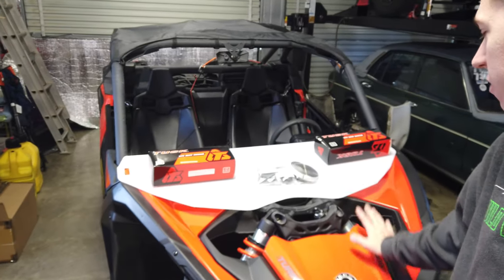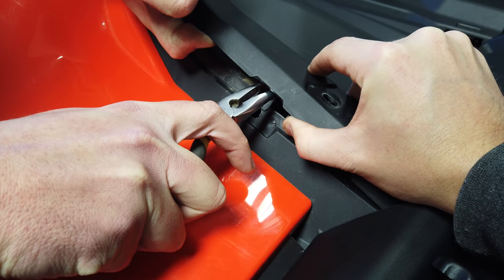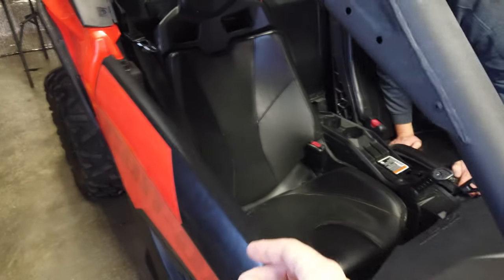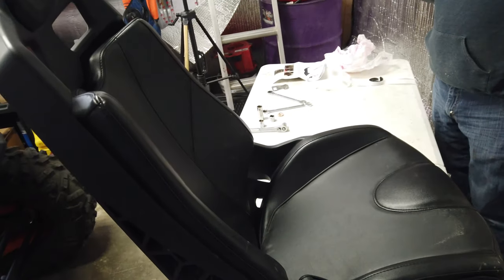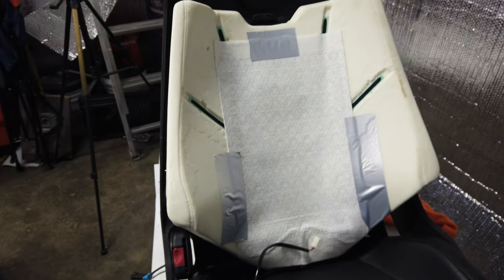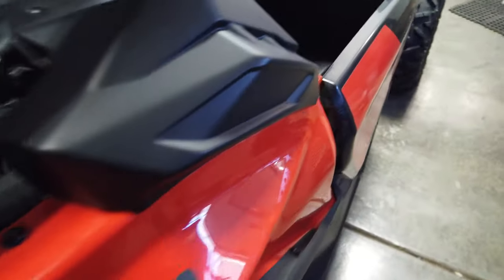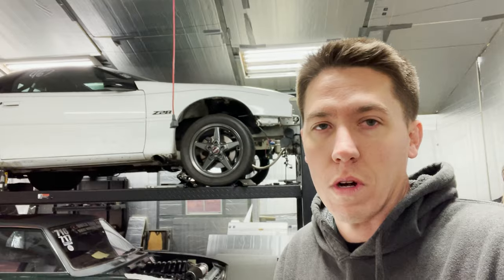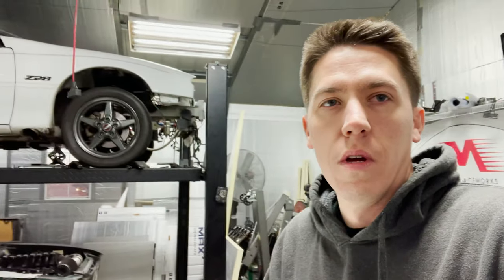First Mods Completed On Our Can-Am Maverick X3 SXS!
Can't keep anything stock for long! We did a few simple mods to our 2020 Cam-Am Maverick X3 base model! The Mods included some new seat heaters for winter riding and a new half windshield!

Check out Buildtunerace.com